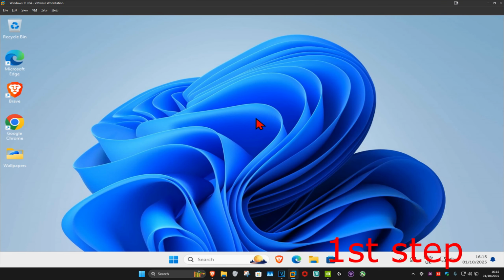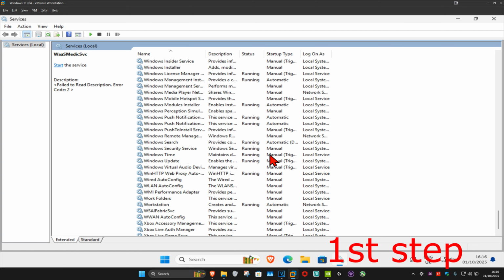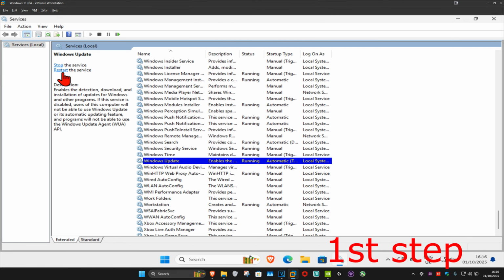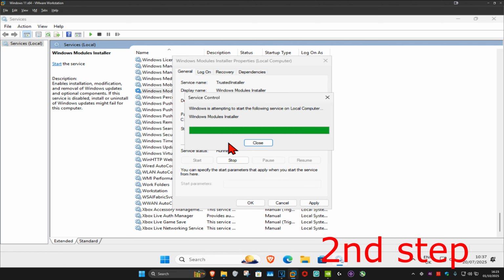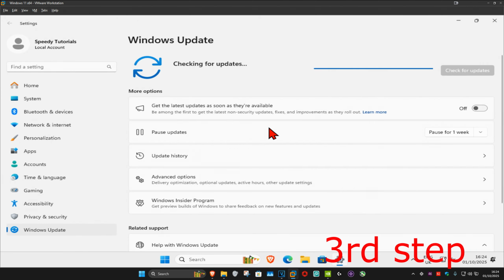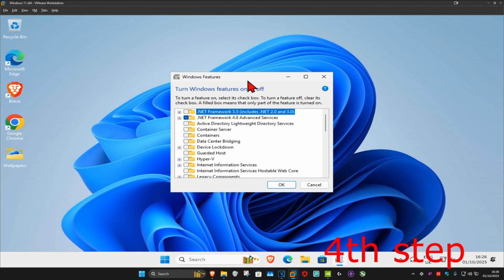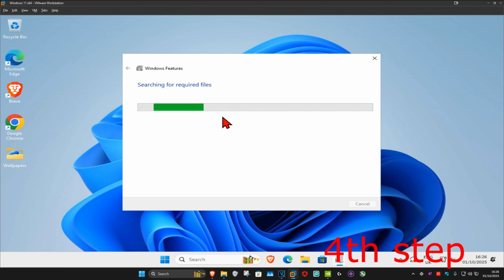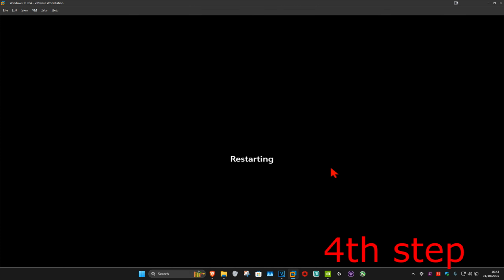How To Fix .NET Framework 3.5 Installation Error 0x80070422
In this tutorial, I’ll show you how to fix the ".NET Framework 3.5 installation error 0x80070422". This error typically occurs when there are issues with Windows Update services or the installation process, preventing the .NET Framework from being installed properly.

Issues addressed in this tutorial:
Error 0x80070422 .NET Framework installation
Fix Windows Update service error
Resolve .NET Framework 3.5 installation failure
How to install .NET Framework 3.5 on Windows
Repair corrupted Windows system files